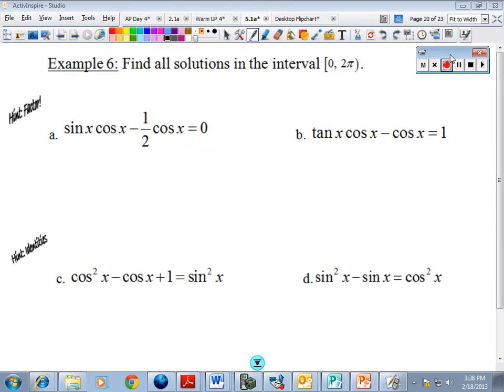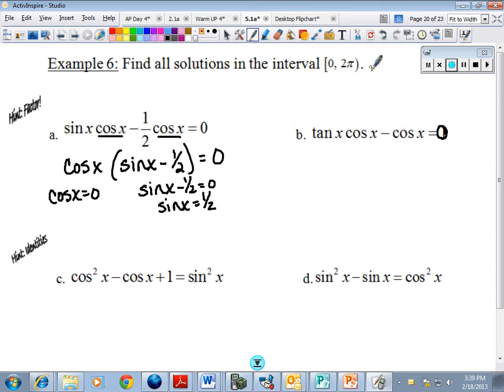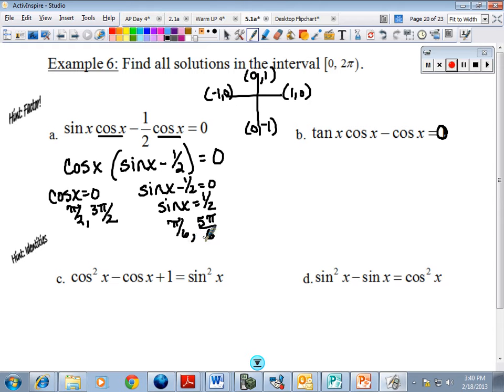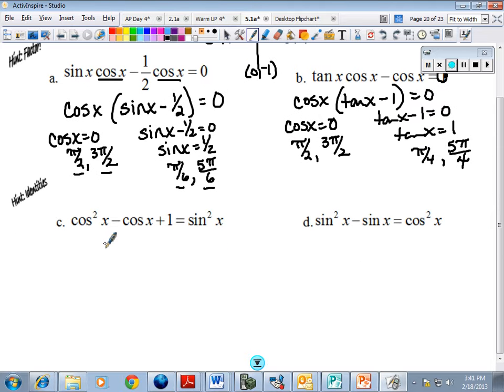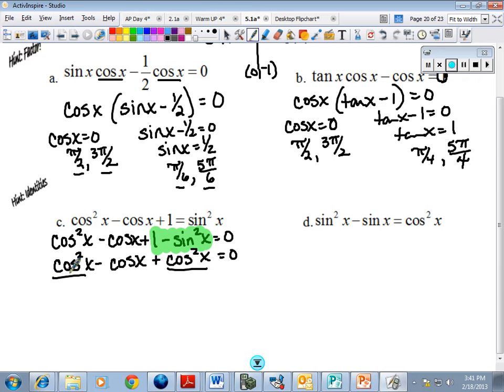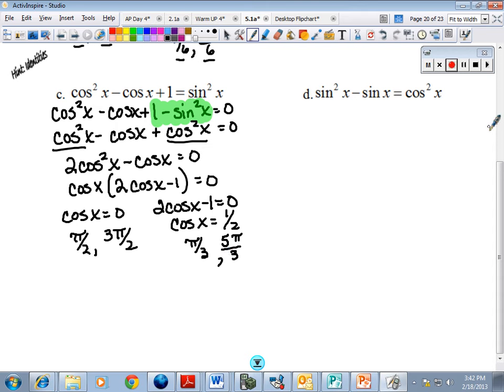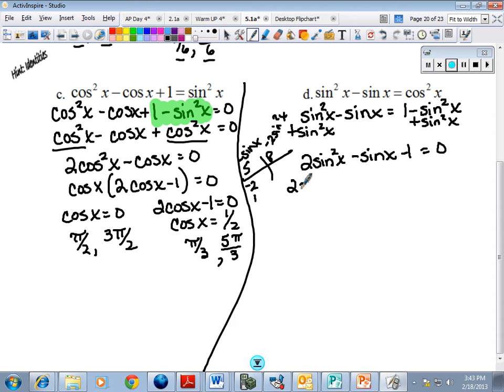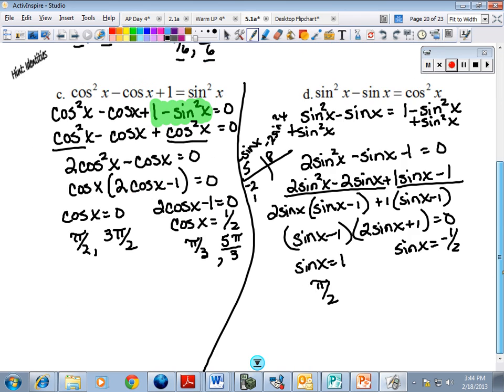Solving Trig equations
Pre Calculus Honors video of solving trig equations